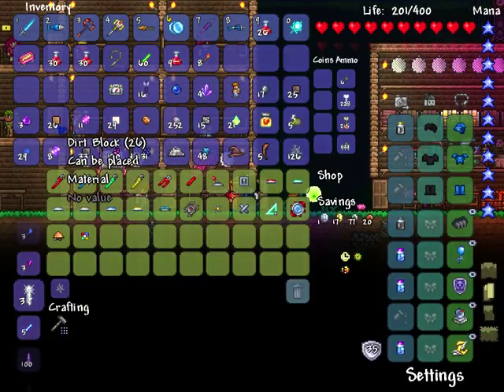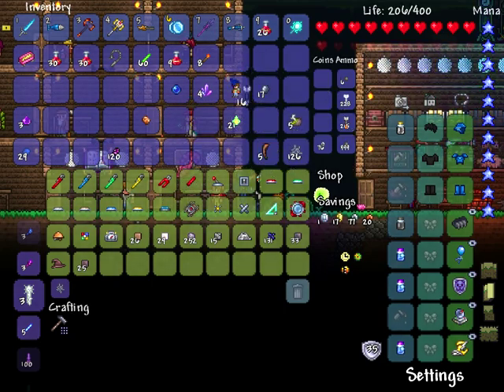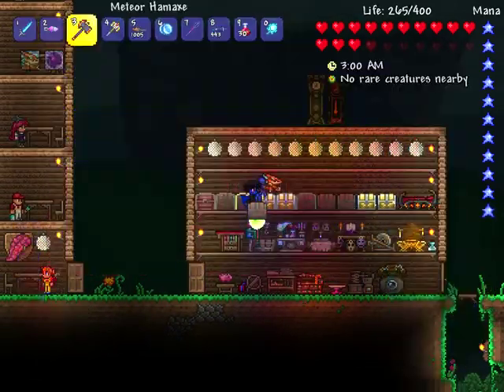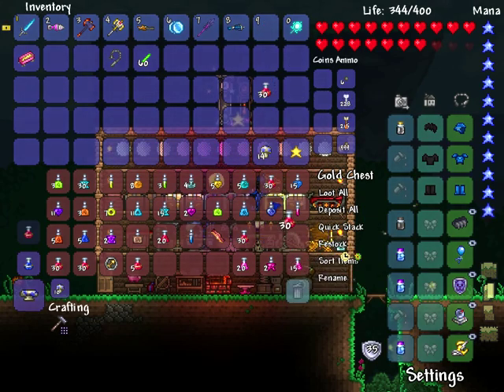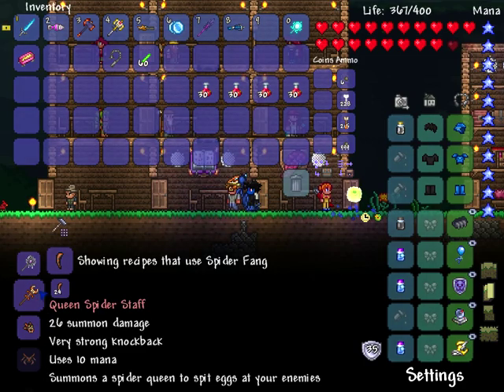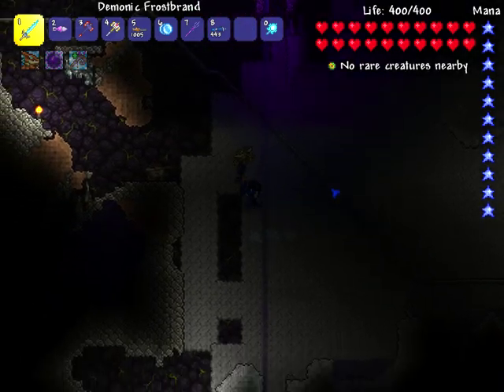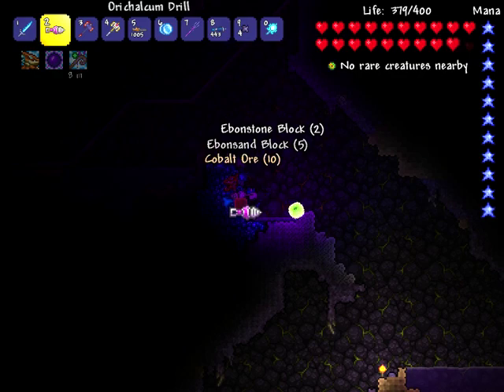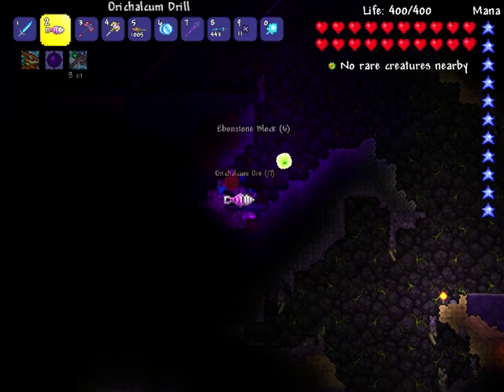an idiot plays terraria ep 22 so many damn enemies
hey all like and sub